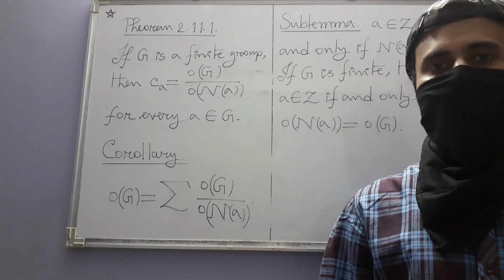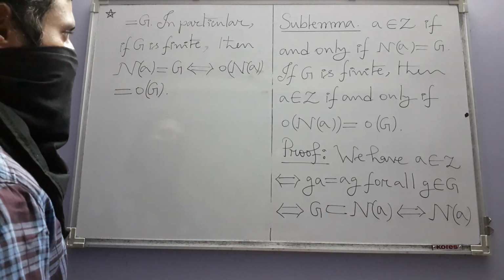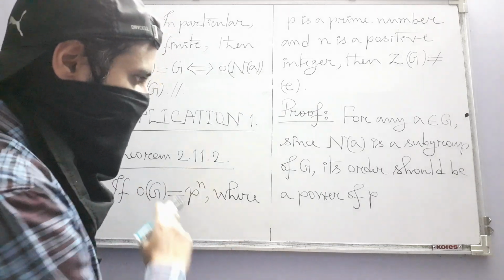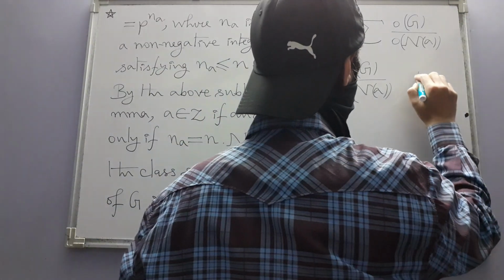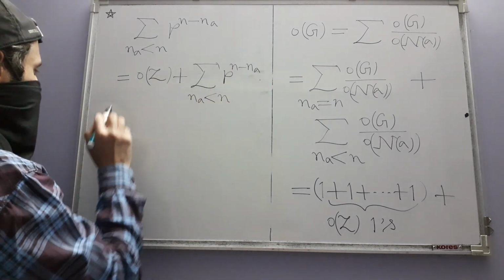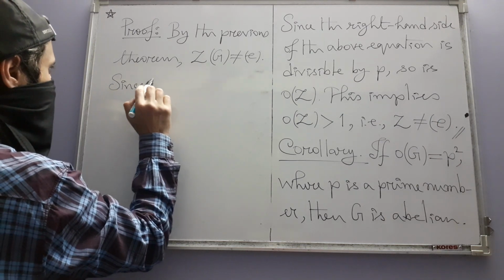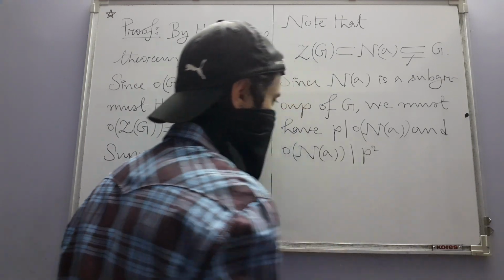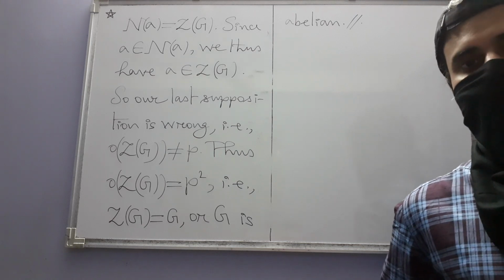Another Counting Principle (Part 2, Herstein)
In this part we prove that the centre of a non-trivial p-group is non-trivial. We also prove the consequence that a group of order p^2 is abelian. And this Friday we go back to vector spaces.